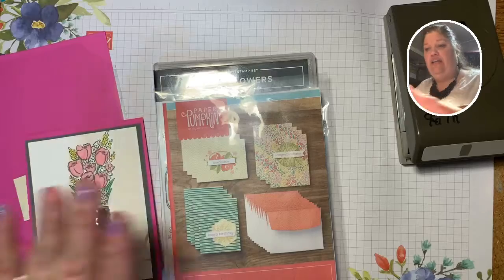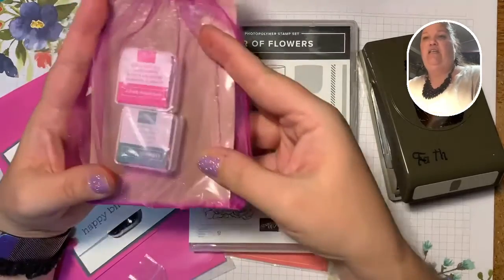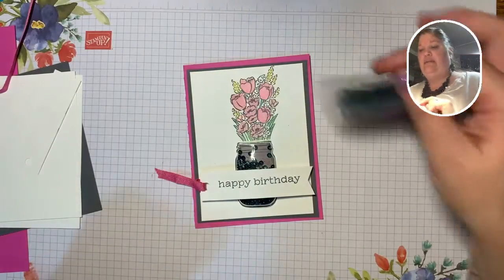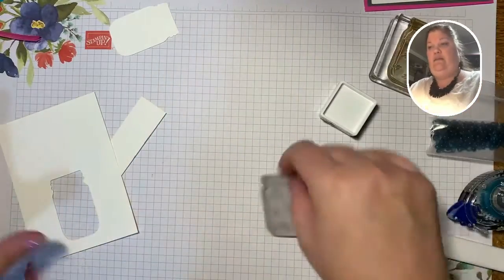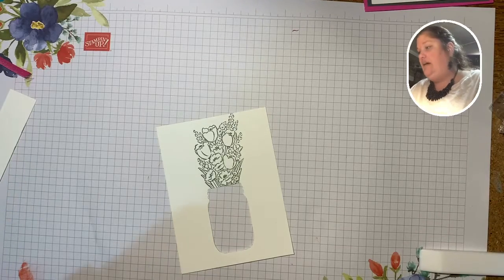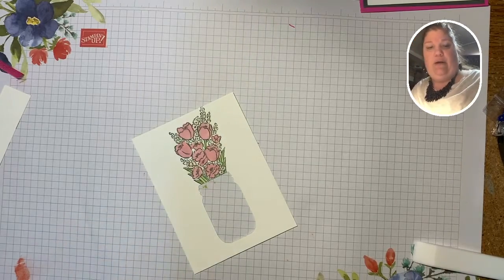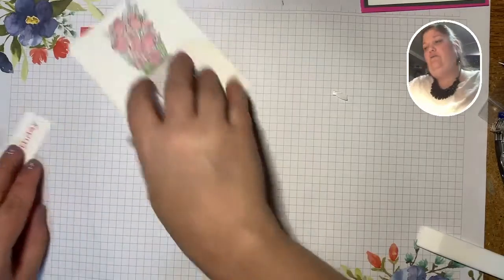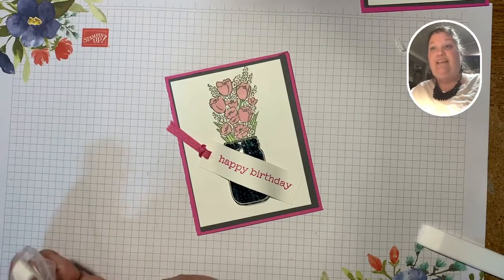January Jar of Flowers Week 3 Card 2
Join our live "virtual" class every Thursday at 7pm CST.
Catch me Live on Facebook every Tuesday at 10am CST.

**Shop my online store 24/7**: stampinwithfaith.stampinup.net

Faith Steinberg, Independent Stampin' Up! Deomonstrator since 2015